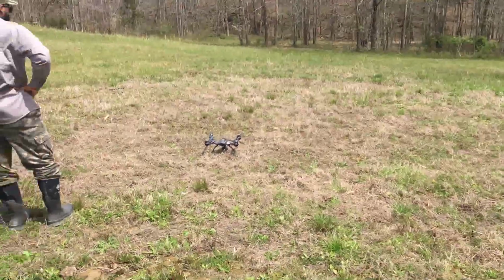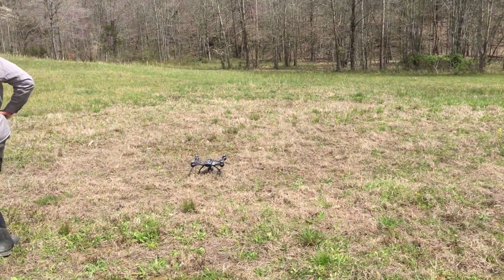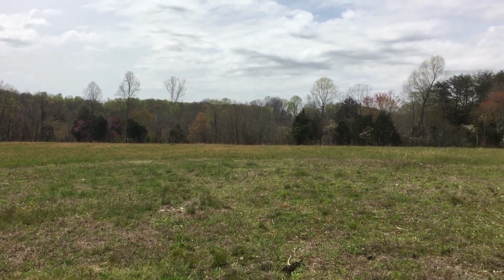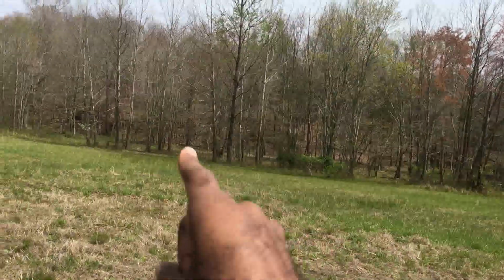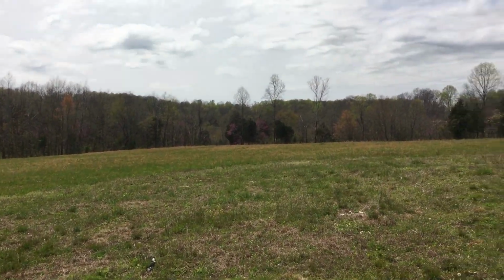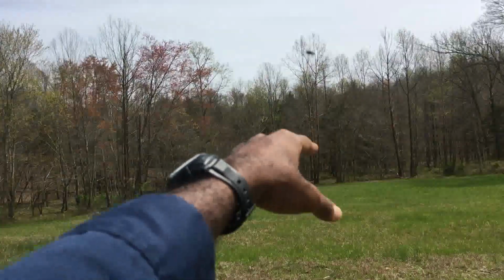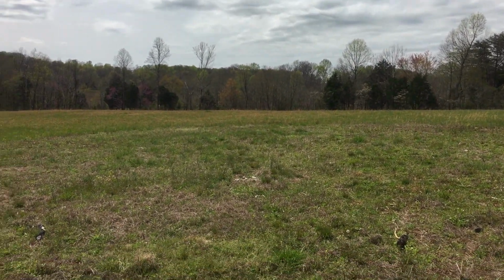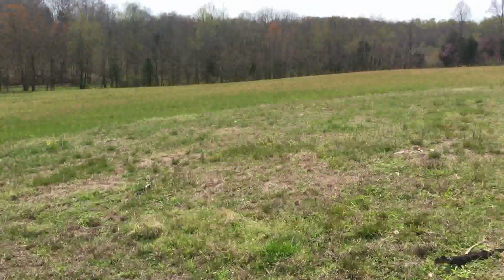Vlog #3 KY 65 Acre w/Drone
First time in Kentucky on a tip from a Mother and I enjoyed every property I visited. This was the first of them.